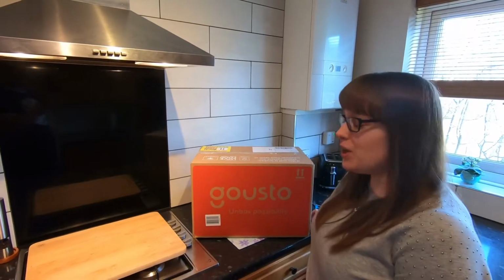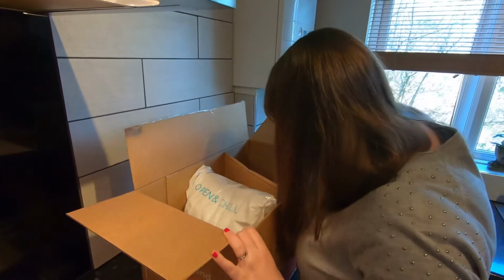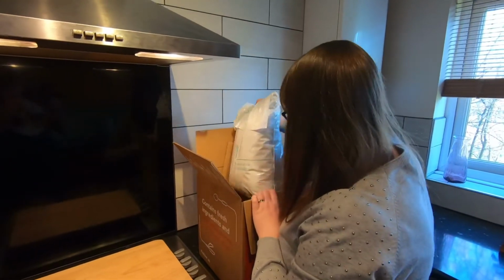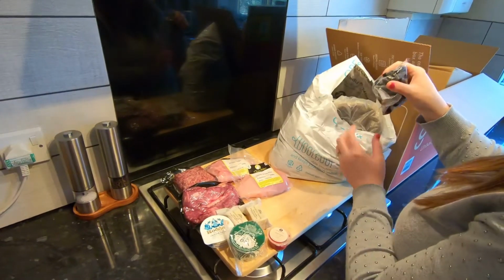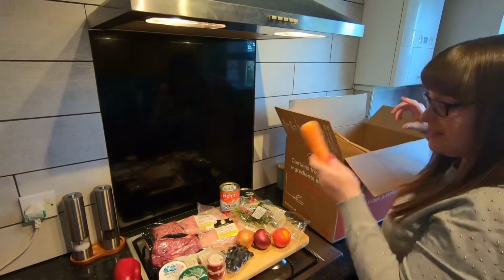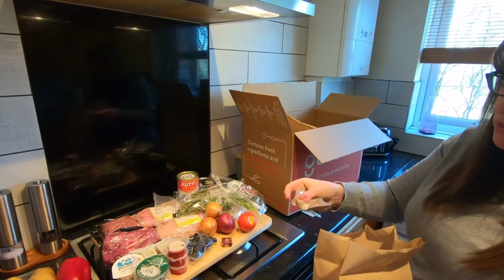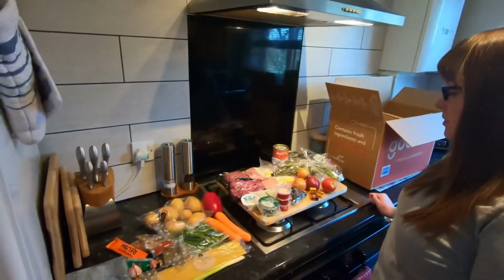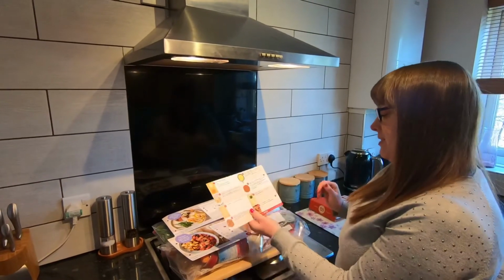Gousto Box Unboxing - Fresh Meals Delivered To Your Day.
Hi all, welcome to our Gousto Box Unboxing - Fresh Meals Delivered To Your Day. We are a newly married couple from the UK and are Vlogging random thing from our life.